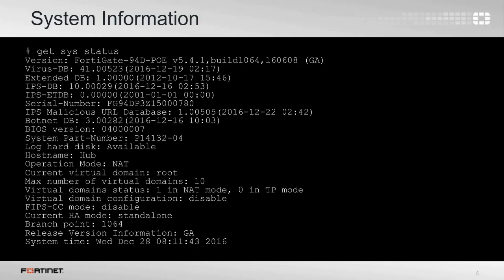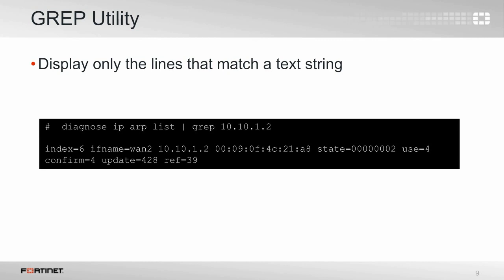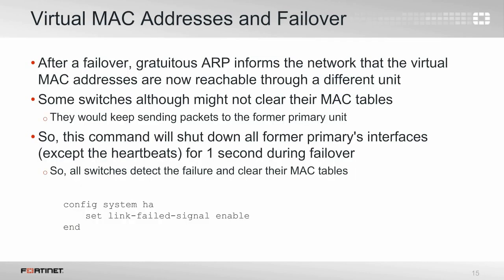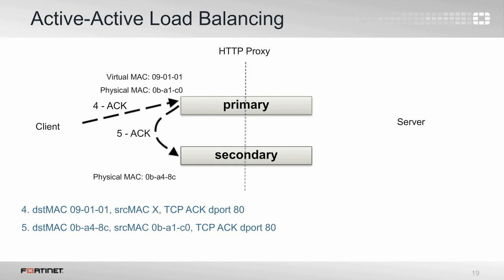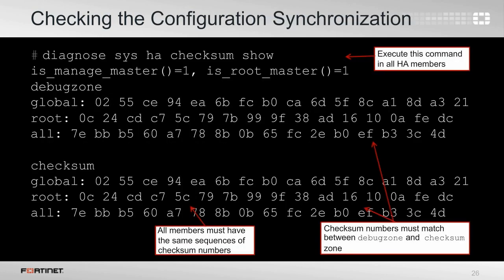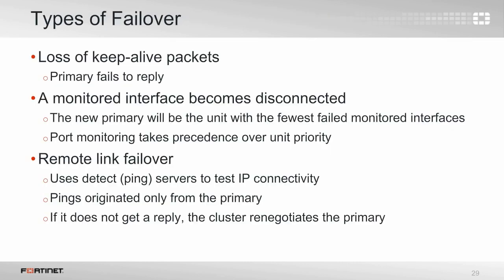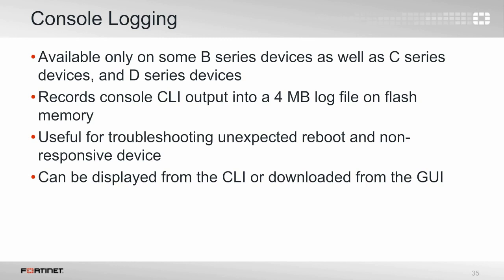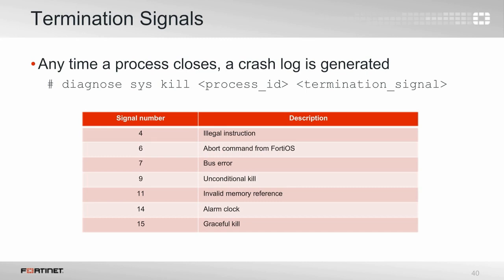03 System Troubleshooting